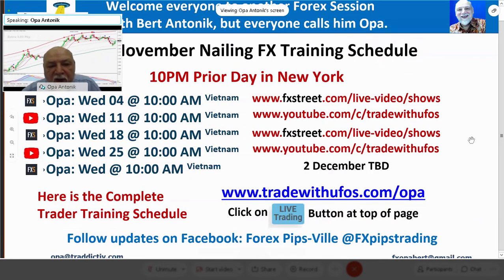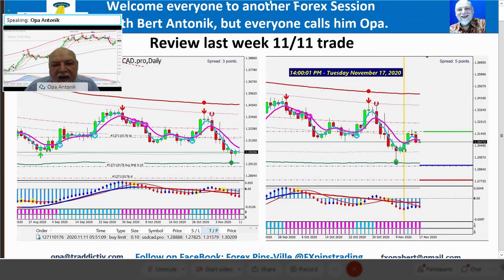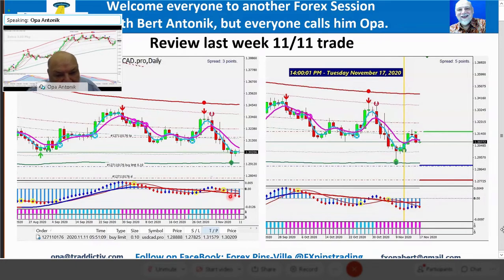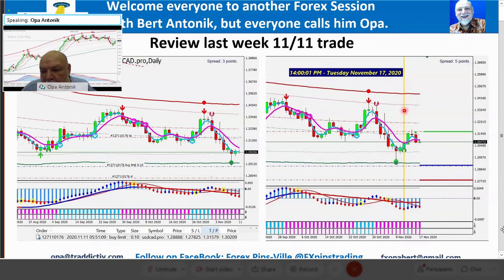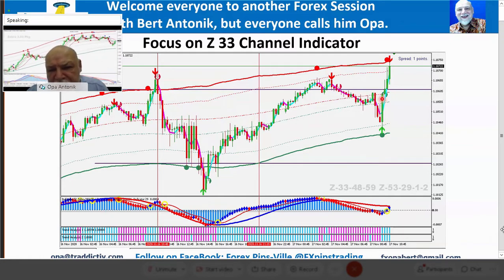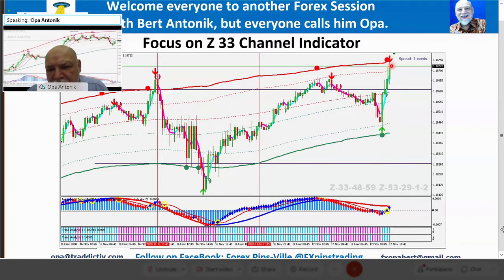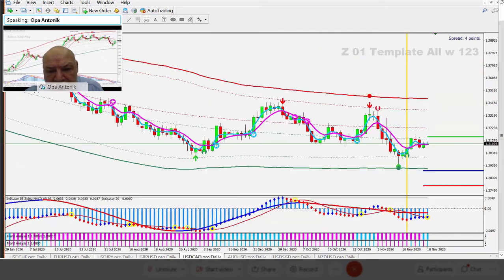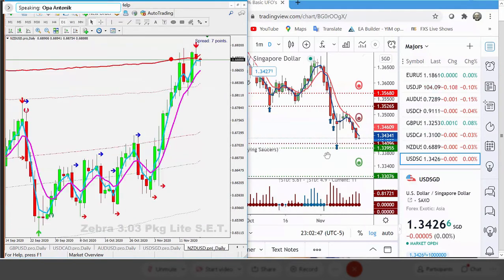Tradewithufos Nailing FX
Learn and practice being led by a coach as trades are planned and executed live during the session. You could simply watch or take action using a demo account in order to develop some experience leading into an advanced independent skill.